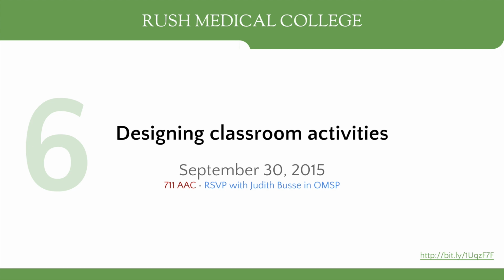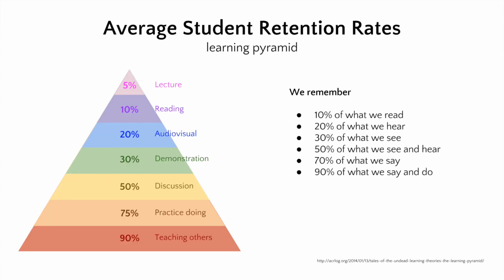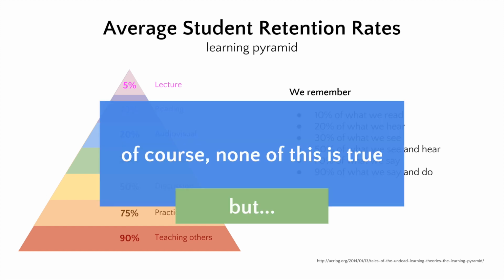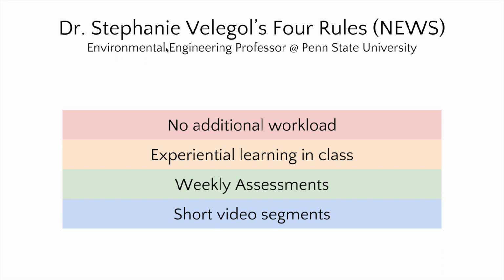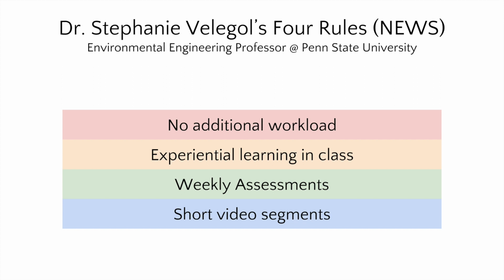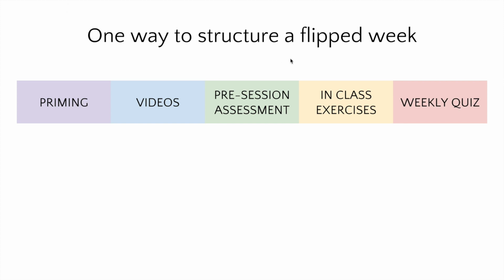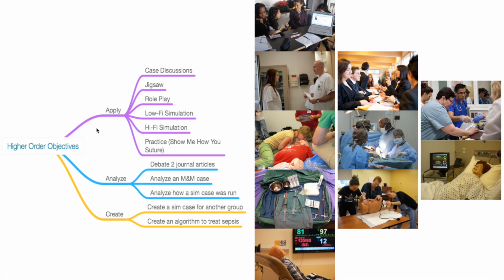RMC FC 06 In Class Activities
This video is about RMC FC 06 In Class Activities